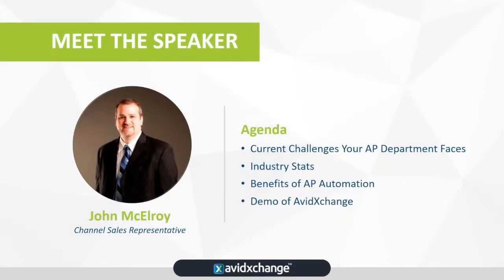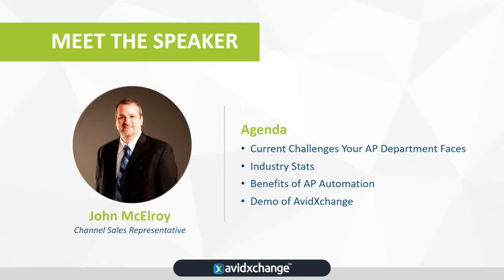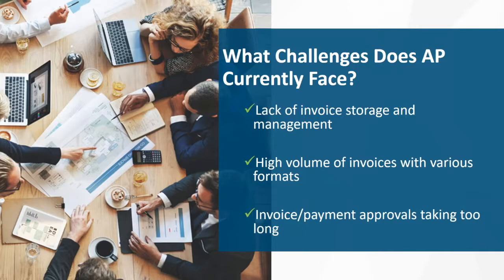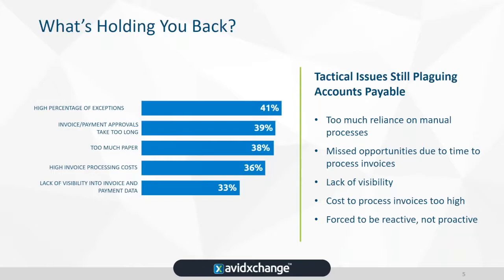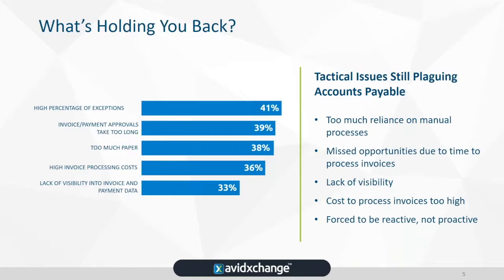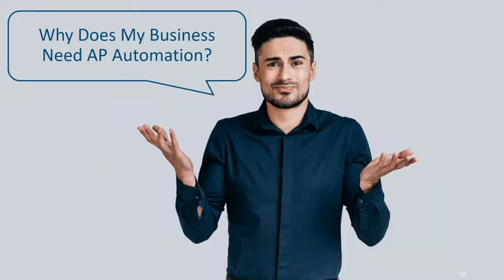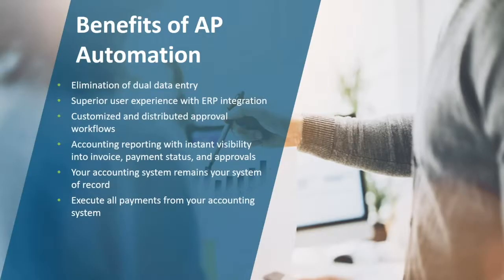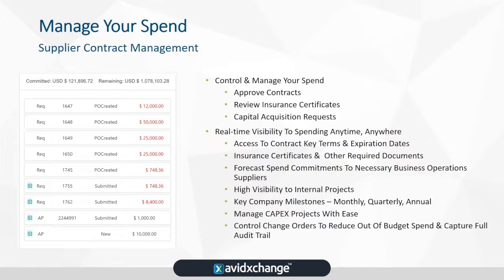AP Automation 101: How to Add Value to Accounts Payable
Automating your payables process can significantly improve your organization’s overall financial operations. Eliminate paper and manual processes (like data entry), increase visibility into invoice and payment statuses and review, approve, and even pay invoices anytime, anywhere.
Can reduce operating costs by 60% or more